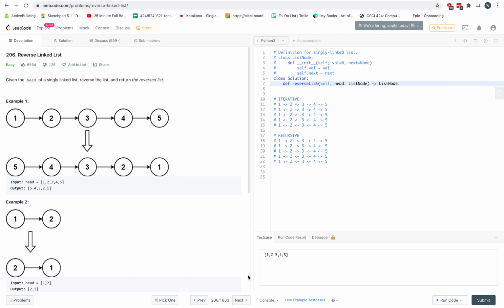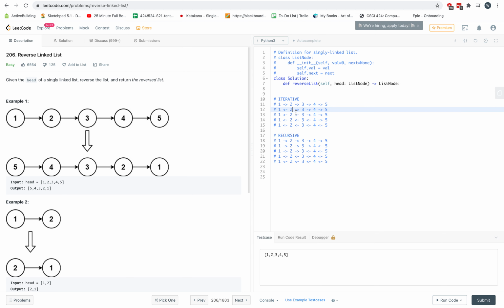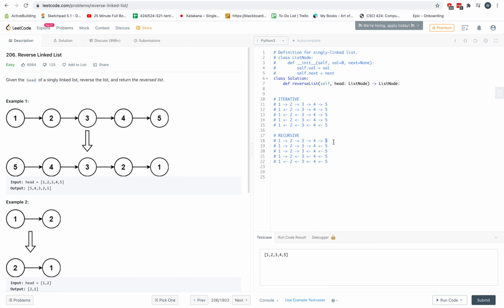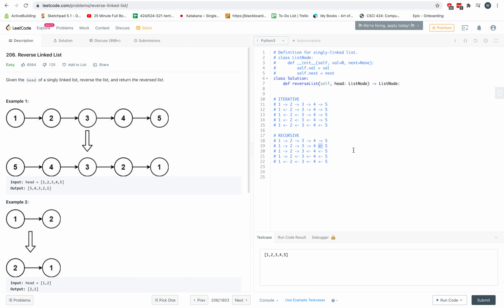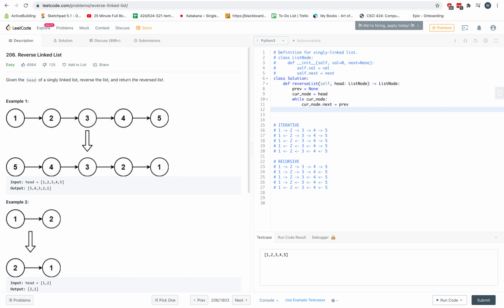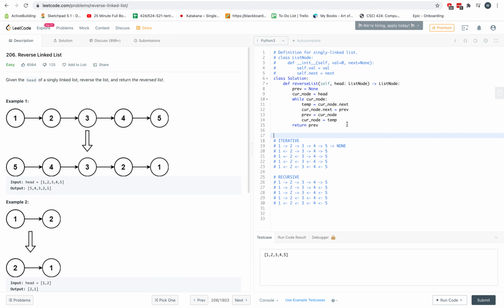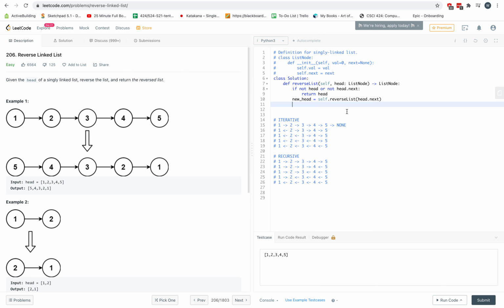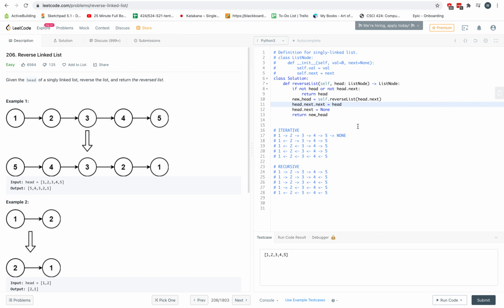Leetcode 206: Reverse Linked List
It's been some time since my last video. I'll become more active again going forwards!